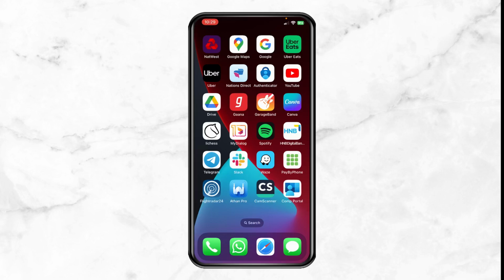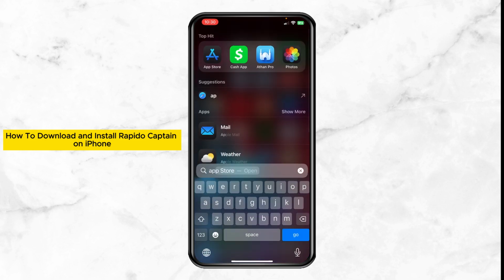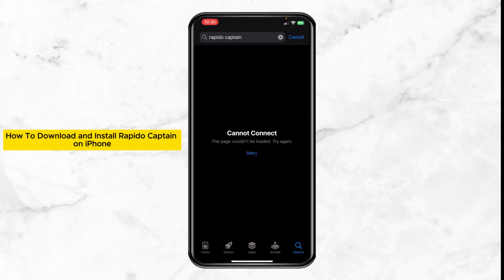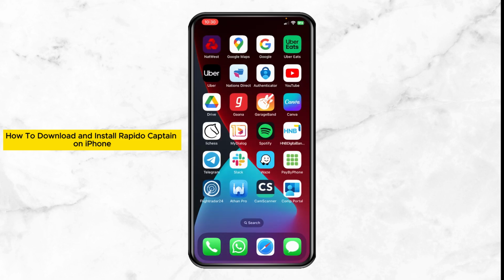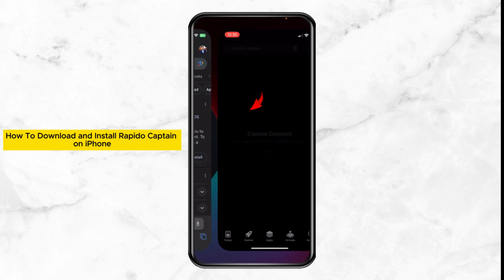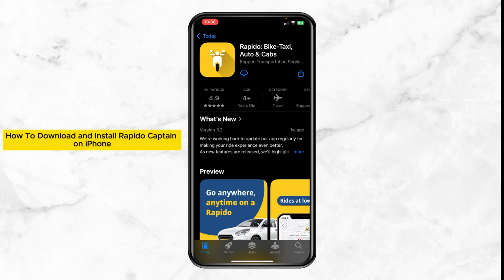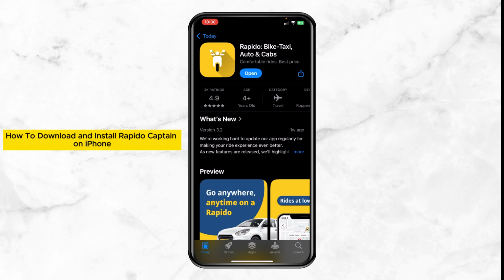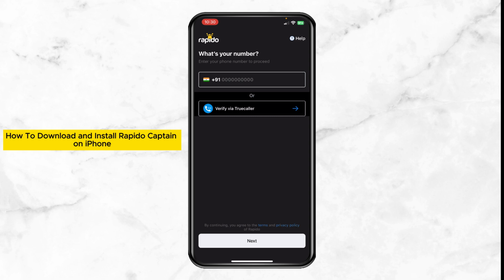How to Install Rapido Captain in iPhone - Easy guide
In this video, I’ll show you how to install Rapido Captain in iPhone, if you watch this step-by-step video completely, you will find out how to install Rapido Captain in iPhone in 2024 in minutes.